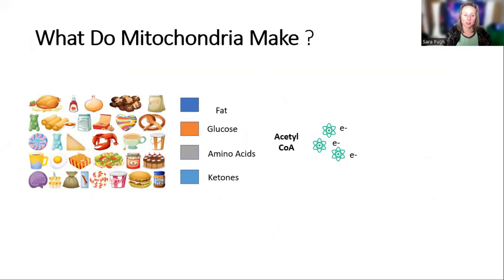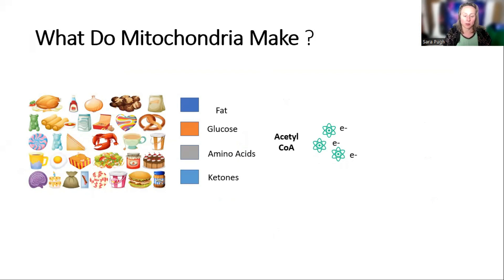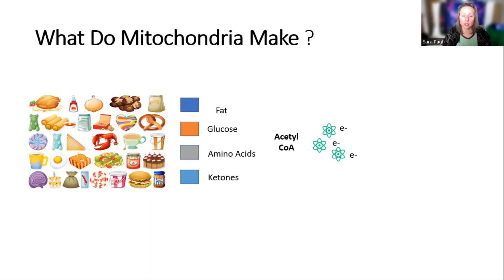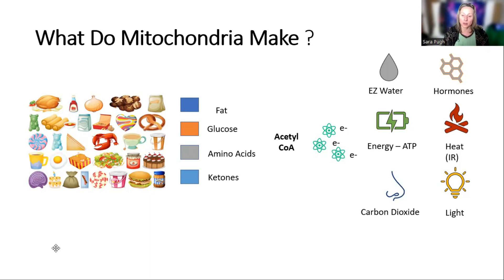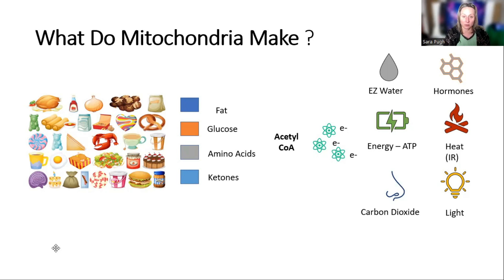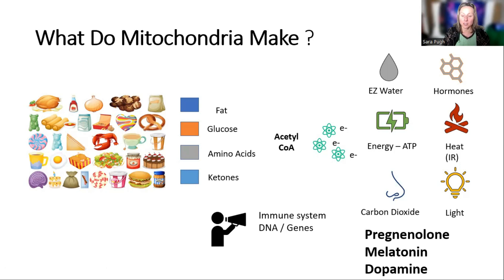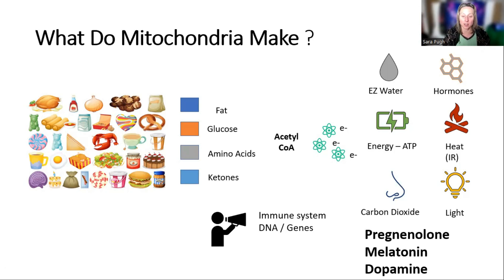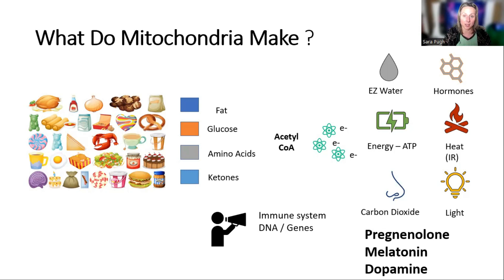Mitochondria Not A Battery Or 'Powerhouse'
Mitochondria are organelles found in eukaryotic cells that are responsible for producing energy through cellular respiration. They are often referred to as the "powerhouses" of the cell. Mitochondria contain their own DNA and are believed to have evolved from a symbiotic relationship between bacteria and early eukaryotic cells.

The mitochondria do a lot more and produce EZ water, infra red,light and hormones